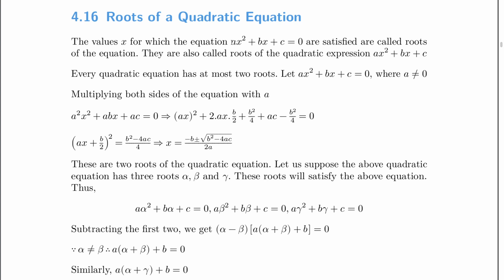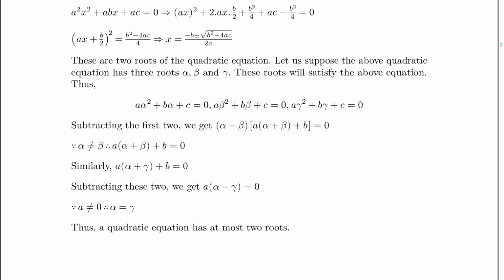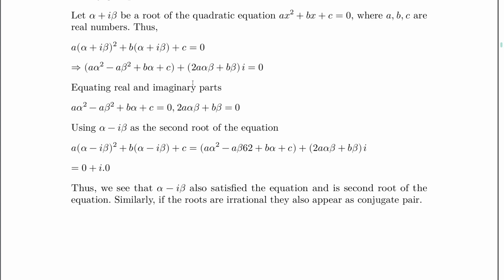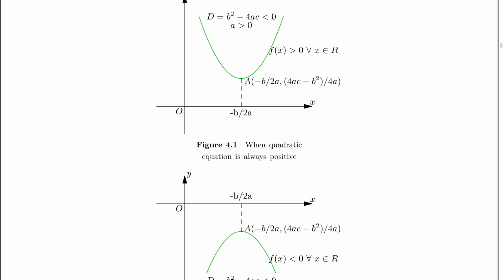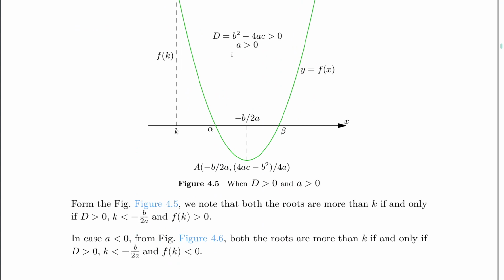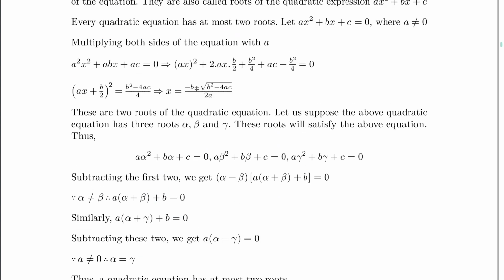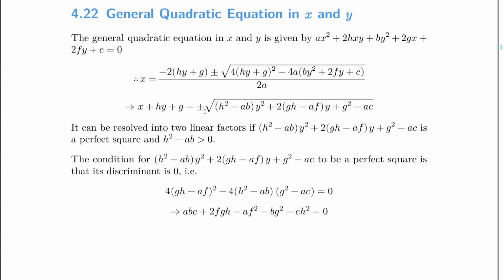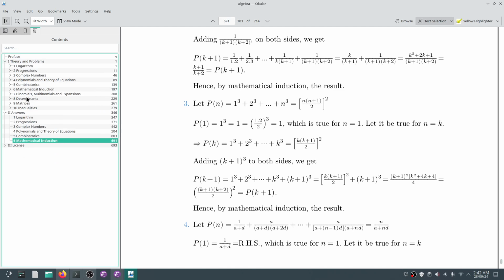Polynomials and Theory of Equations Part 4 | Class 12 Algebra | JEE Mains and Advanced